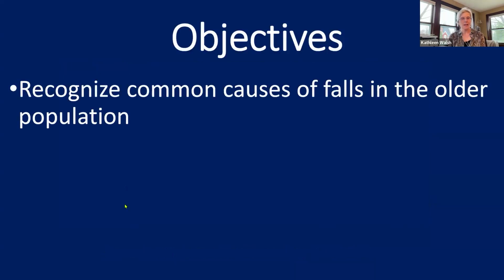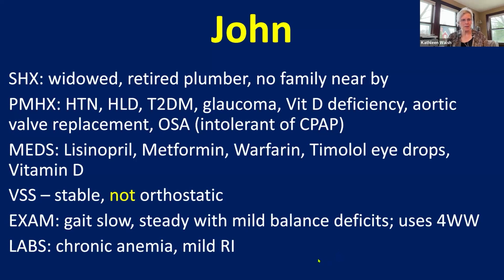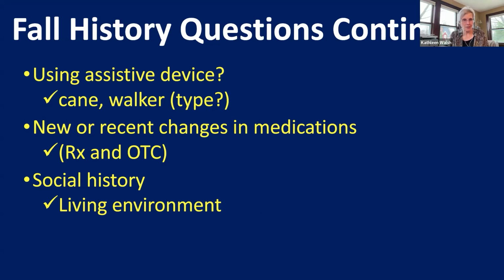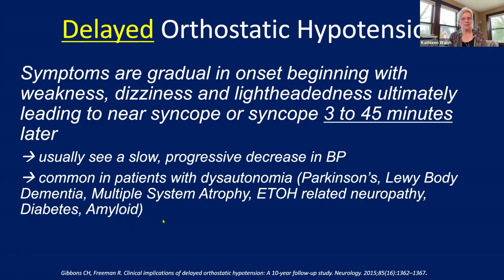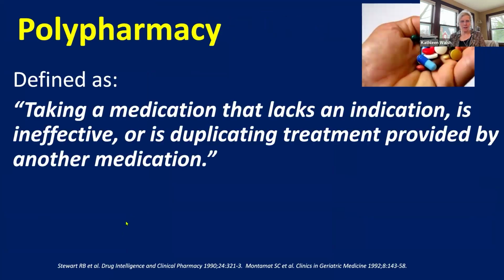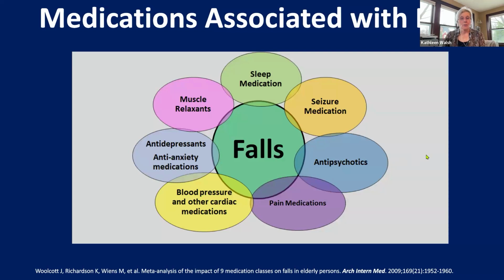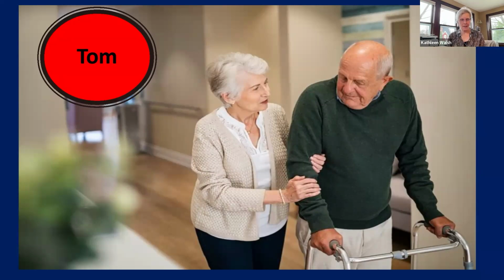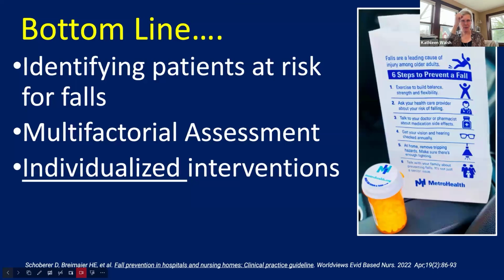Go Beyond They Just Lost Their Balance Root Cause of Falls and Implementing Successful Interventions